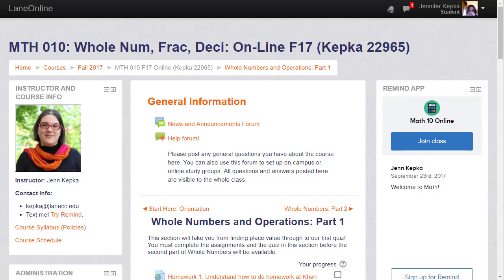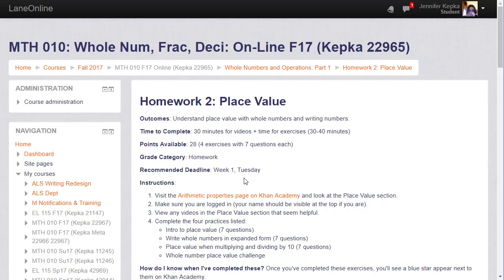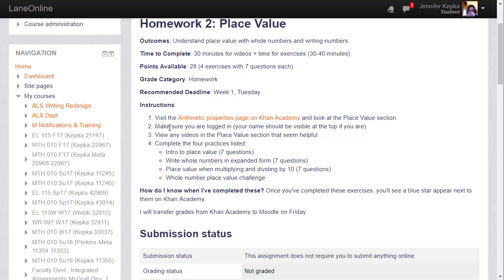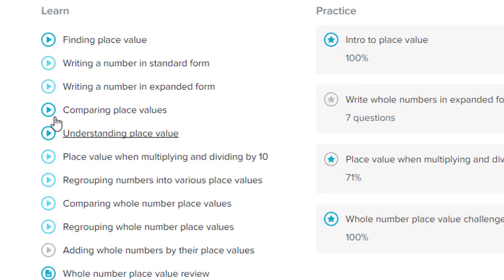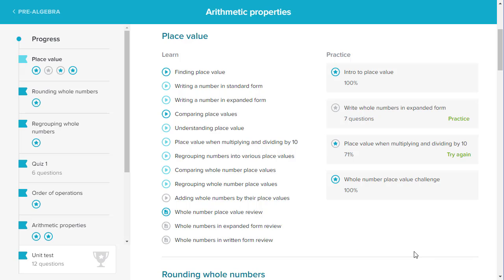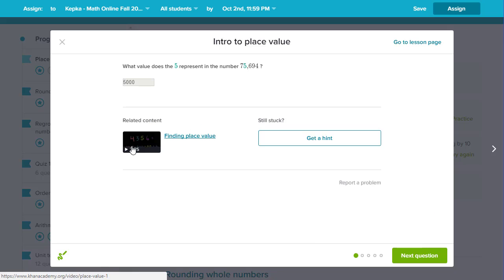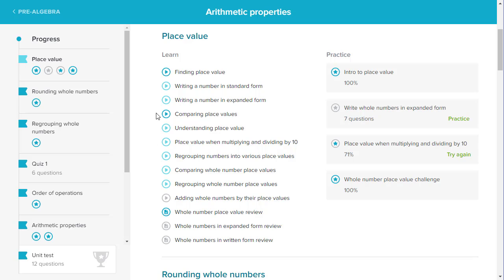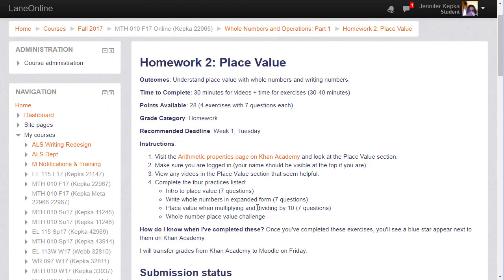Math 10 KA Orientation 1